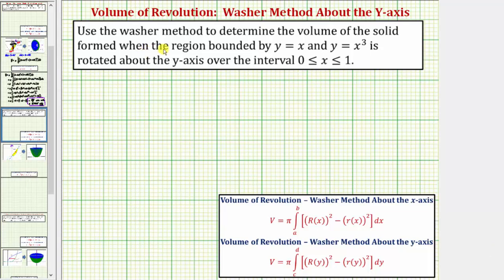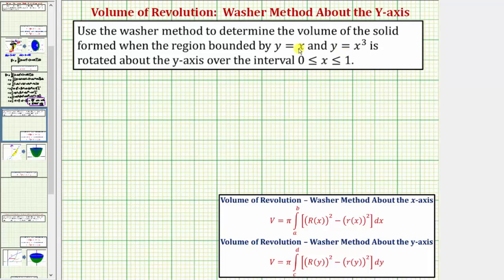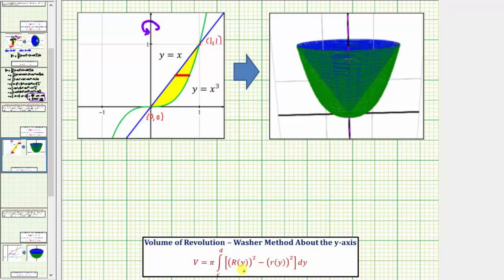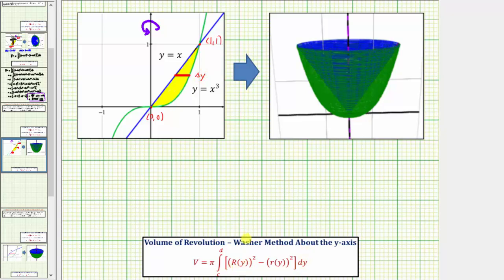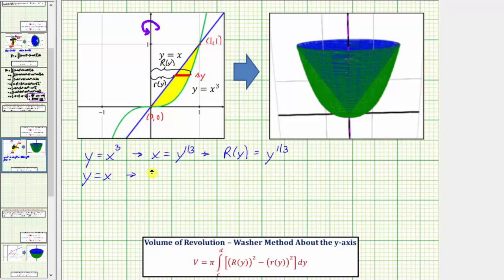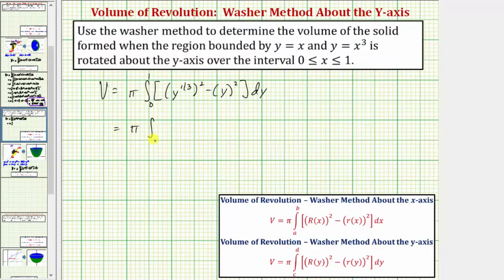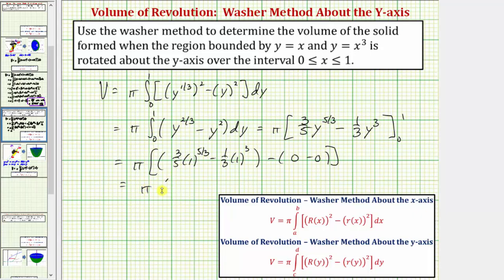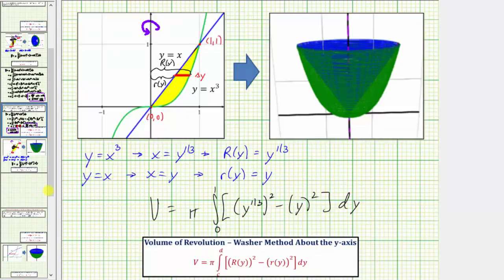Ex 1: Volume of Revolution Using Washer Method About Y-Axis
This video explains how to determine a volume of revolution using the washer method with rotation about the y-axis.